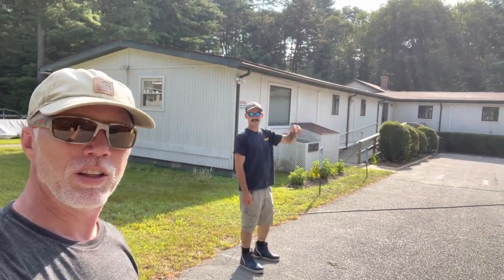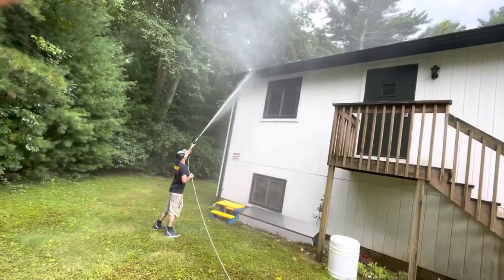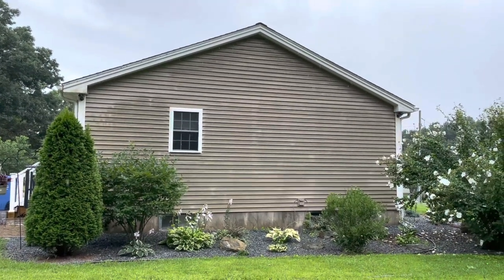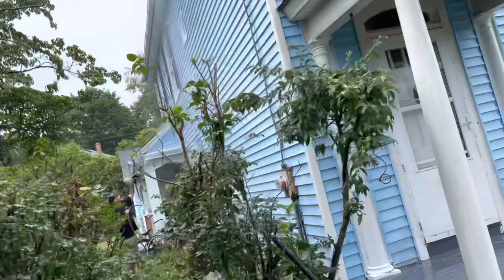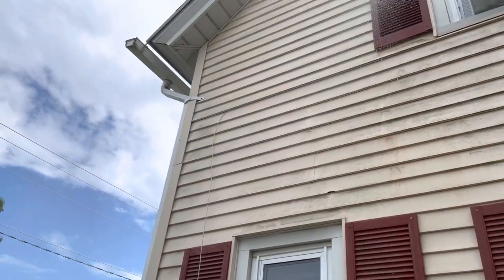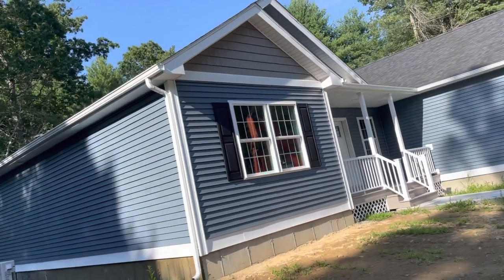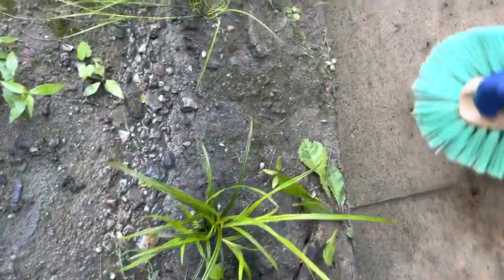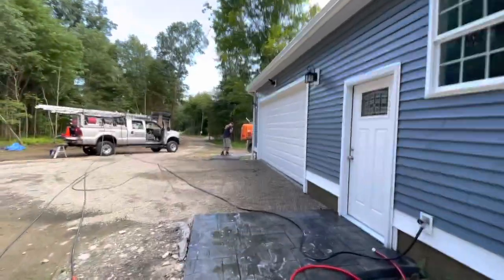Special Guest. 6 Washes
Lance Jacobik, the cat who made the truck skid for me, out washing for the day.